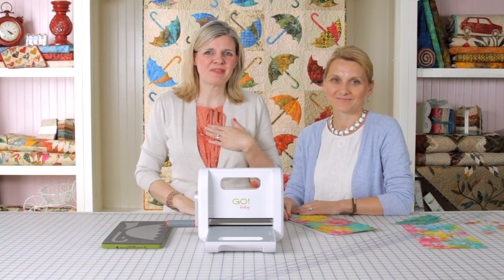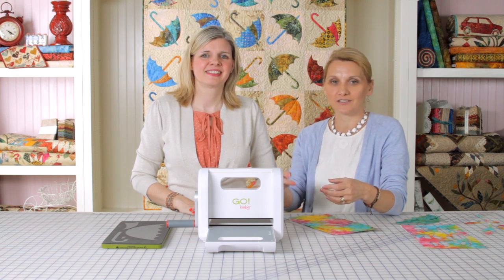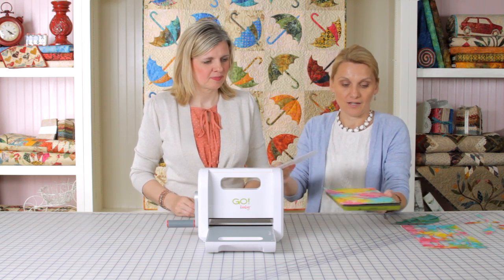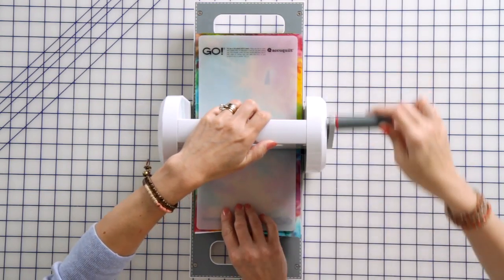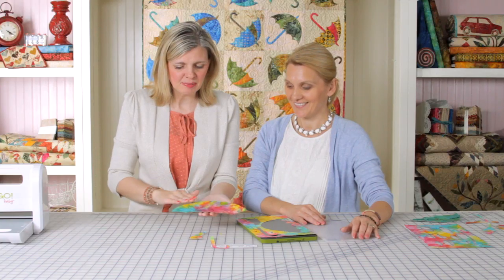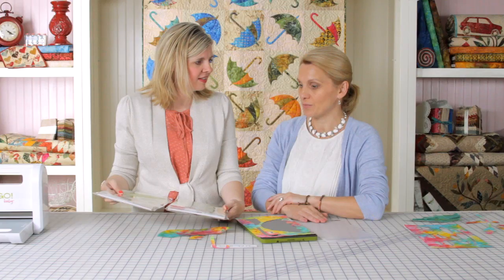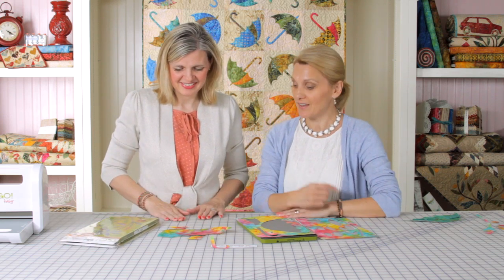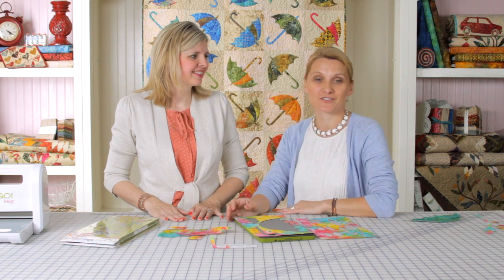How to Use the AccuQuilt GO! Baby Fabric Cutter featuring Laundry Basket Quilts Dies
Go Baby Cutter
Simple Shapes Die Cut
Dancing Umbrella Die Cut

Edyta Sitar of Laundry Basket Quilts explains how to use the AccuQuilt GO! Baby Fabric cutter and demonstrates with her GO! Baby die package. This cutter saves time spent cutting applique shapes one by one.  Spend less time cutting out your shapes and more time behind your sewing machine!